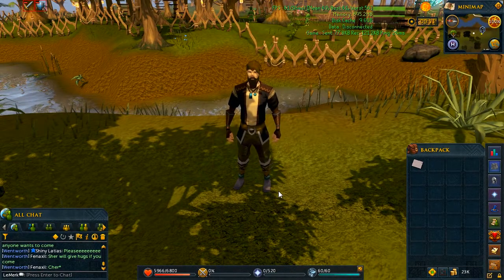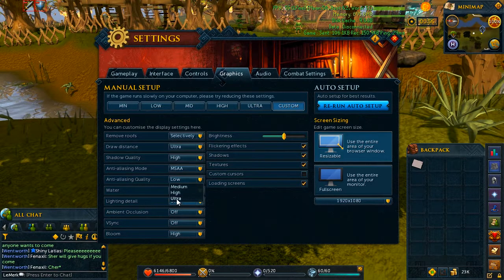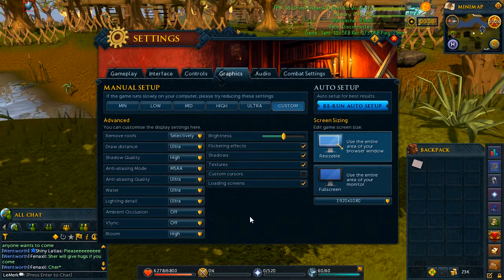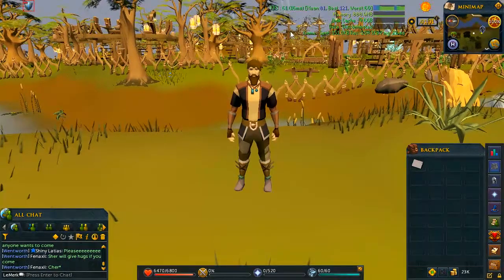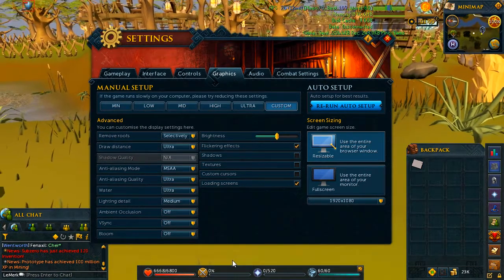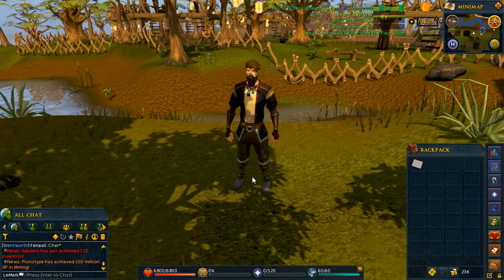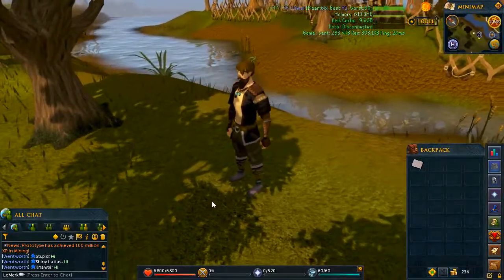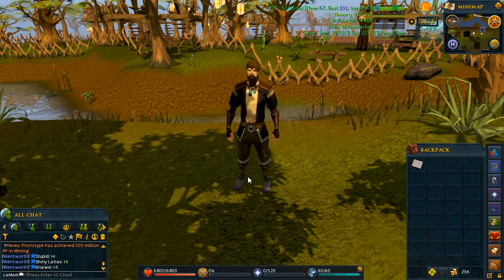RuneScape NXT Graphic Settings Explained + Best Settings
Links&Details Down In The Description!

► Join me on Twitter for video notifs! @Just_Merk
► Play with me on RS! Friends Chat: LeMerk